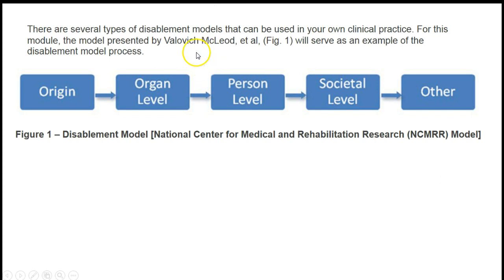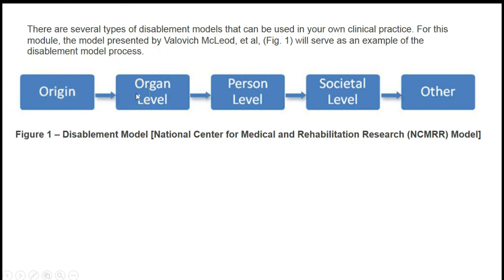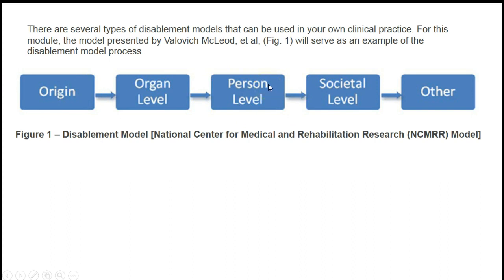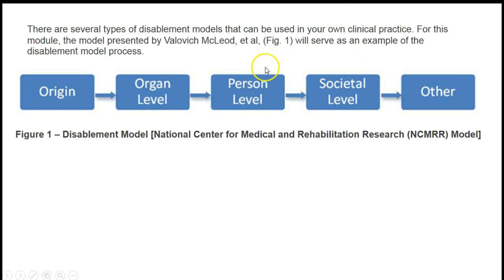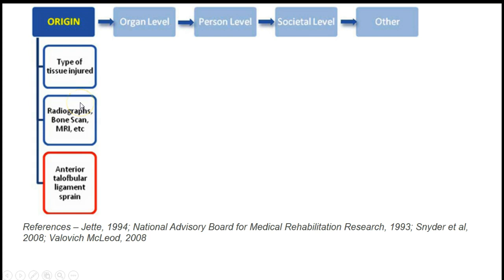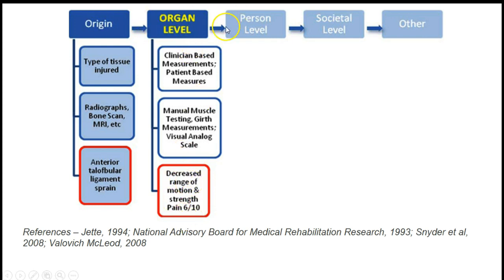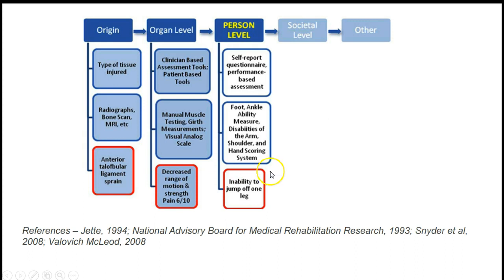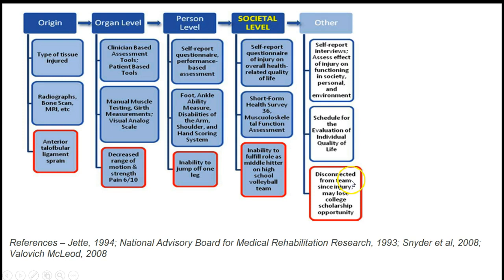KIN 610 Disablement Model